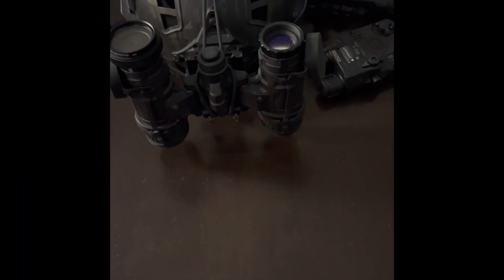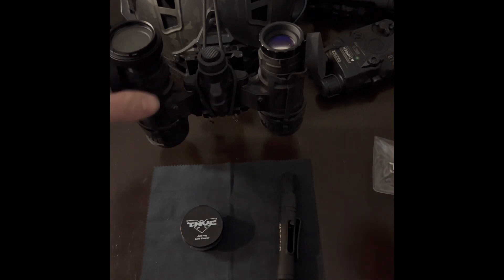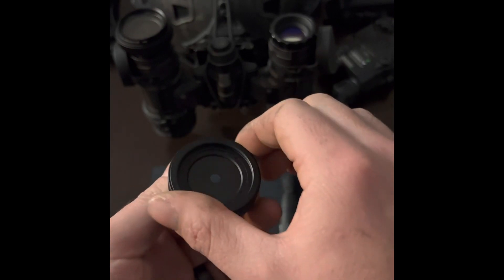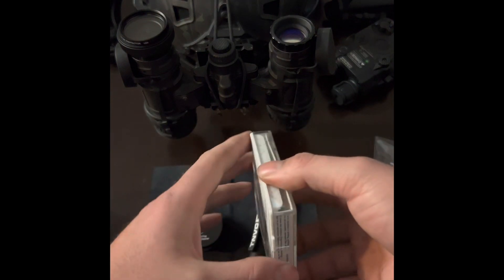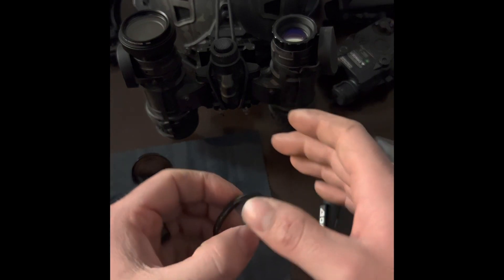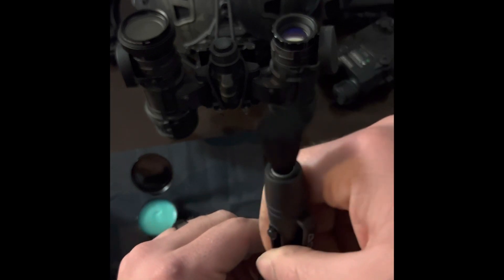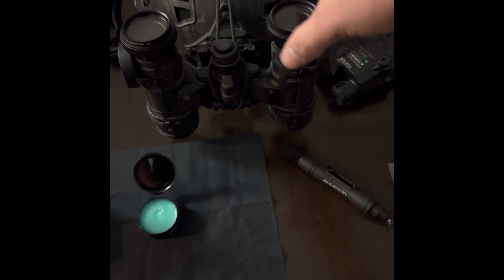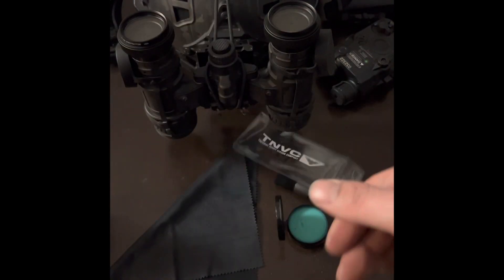DIY Night Vision Focusing Caps Part 1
This video is going to same you money and help you see better with NVGs!

Here are the links of products in the video-

30mm adjustable ￼focusing Iris

37mm tiffin Lens Protector